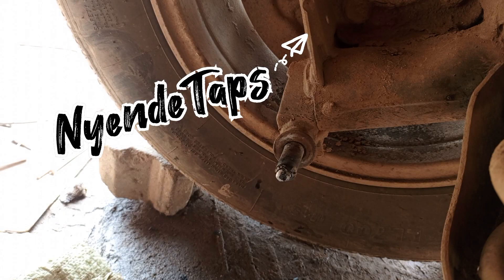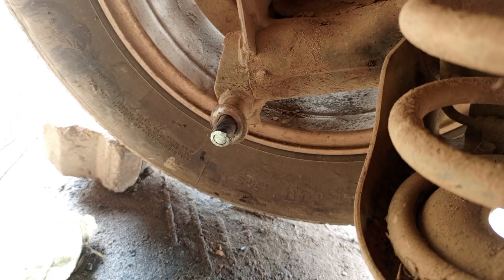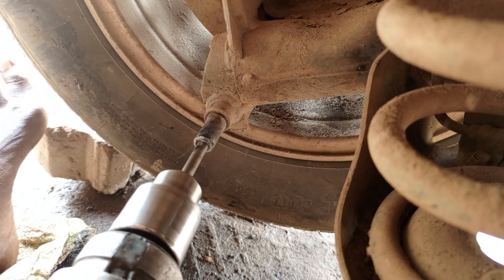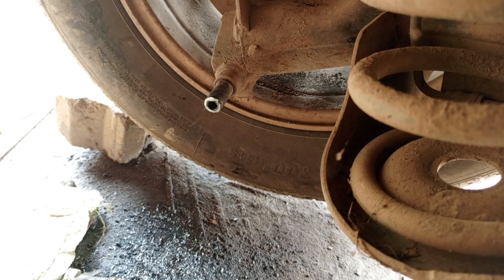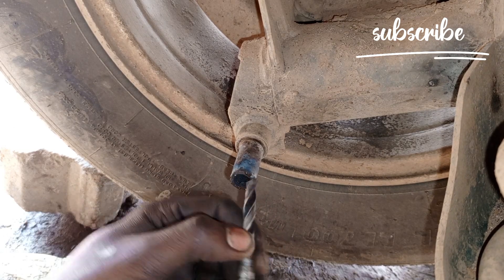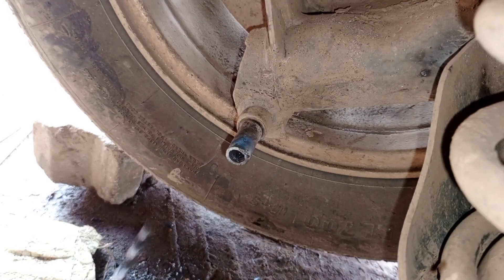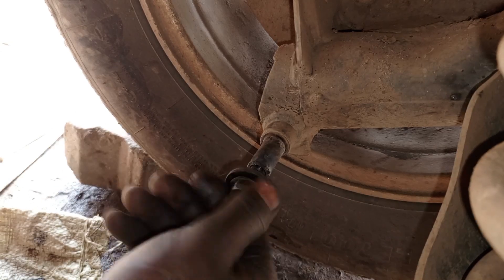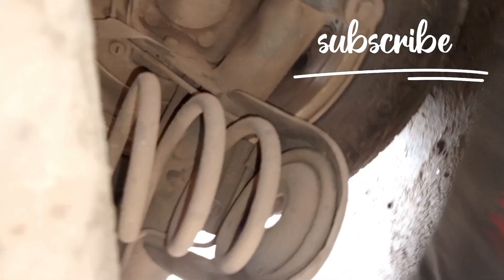How to Remove Broken Bolts| Stuck Welded| Shock Absorber| Drilling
in this video I will show you how to remove a broken bolts
which has failed to get out by welding..

Removing rounded bolts
removing a broken bolts using drill
removing bolts
removing broken bolts
Welded bolts
how to remove a broken Bolt
cutting Threads
cutting Threads with taps and dies
cutting Threads with lathe machine
broken bolts
bolts